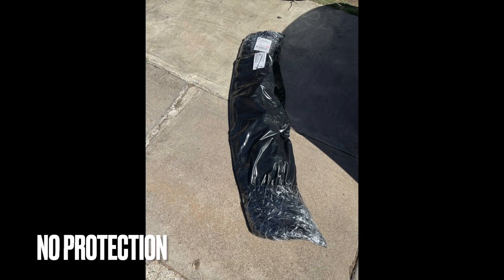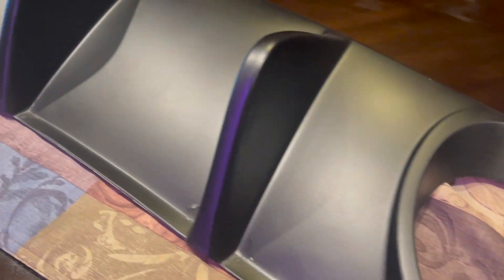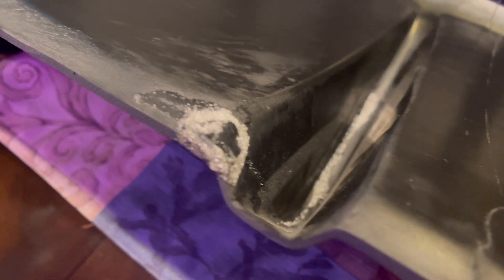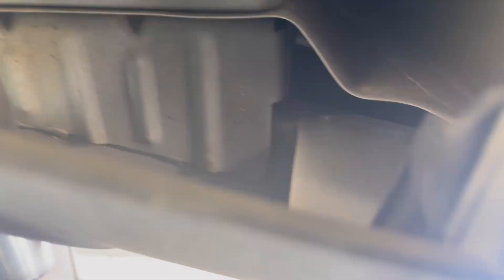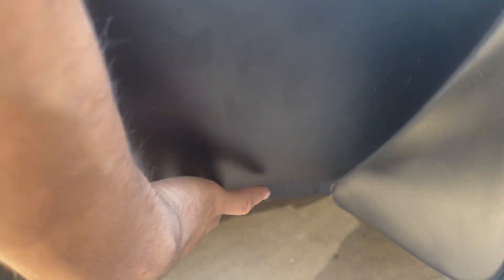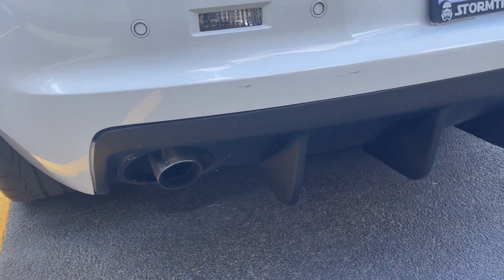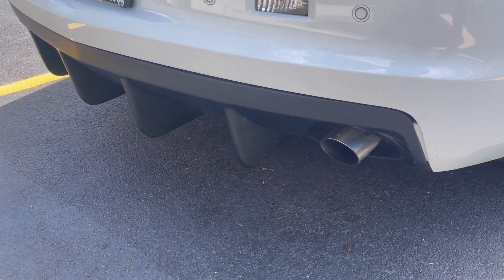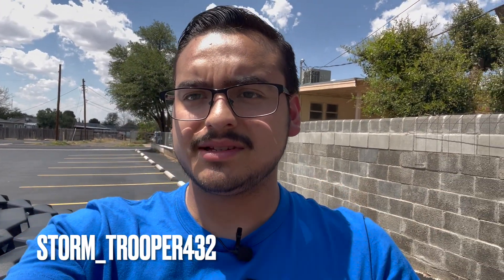Ebay Diffuser for 5 Gen Camaro (2010-2013)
New Ebay Diffuser!!
Makes the rear look Amazing however Some minor fitment issues exist :(

Time stamps
0:00 - Intro
1:25 - Product overview
3:45 - Installation
6:01 - Final Review

Ebay link 👇🏼👇🏼